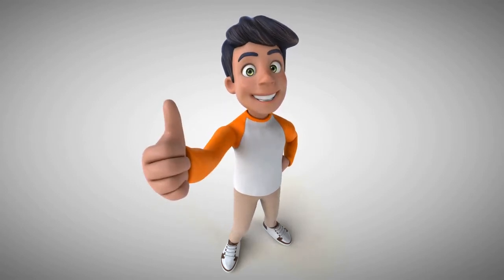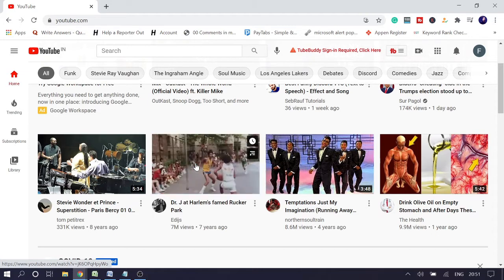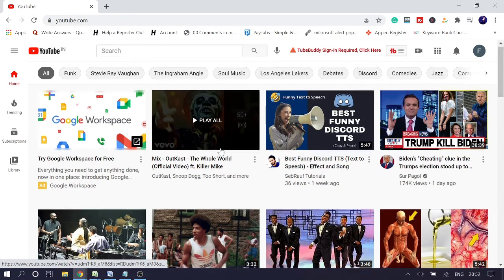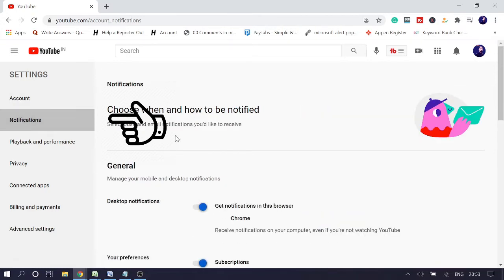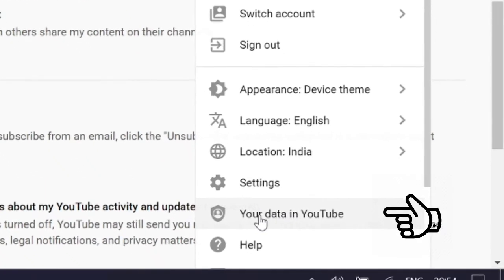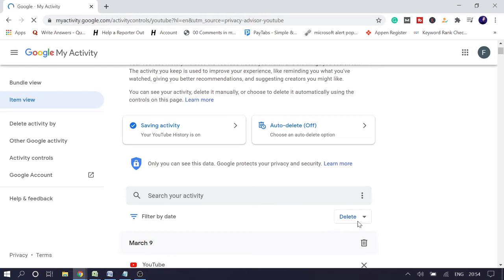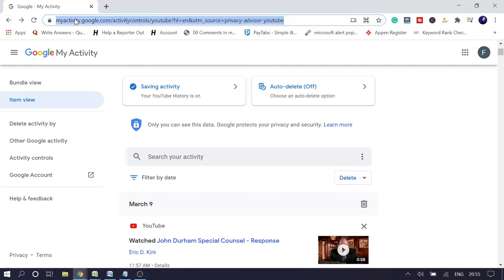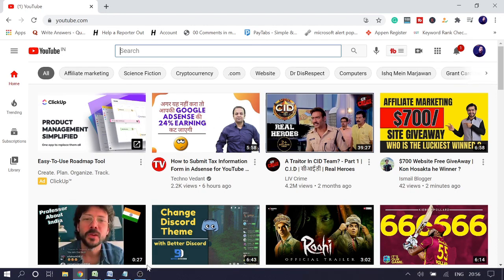YouTube Recommended Broken (2024) - Fix Irrelevant Recommendations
In this video, I will help you to stop YouTube Irrelevant recommendations. I am sharing 4  effective methods that will surely help you to fix youtube recommendations.
Like the Video, if this video fixed your problem
Please 🆂🆄🅱🆂🅲🆁🅸🅱🅴 to the channel for more upcoming videos.